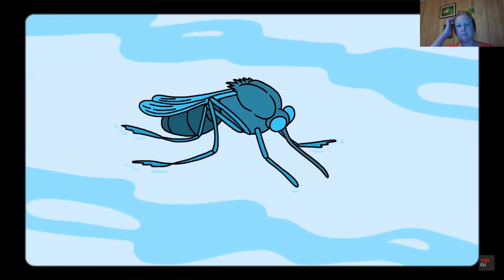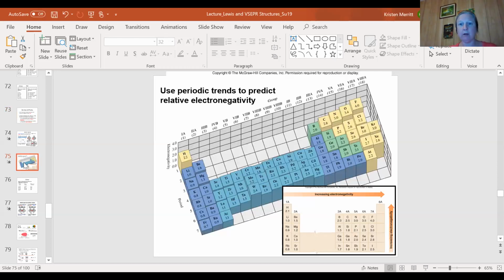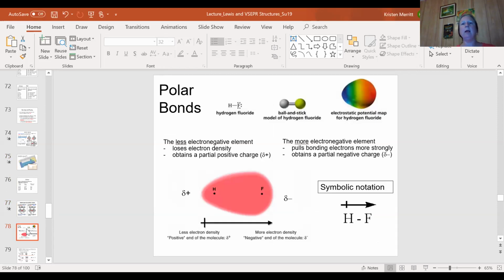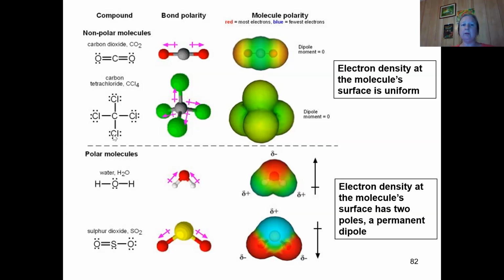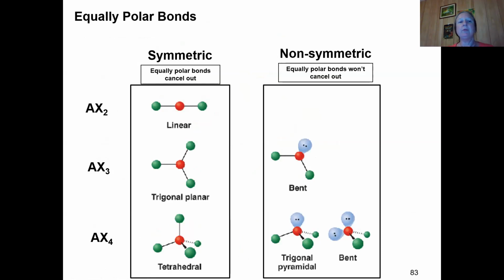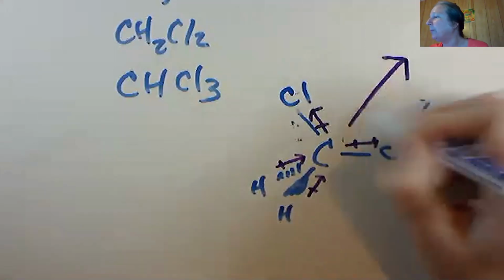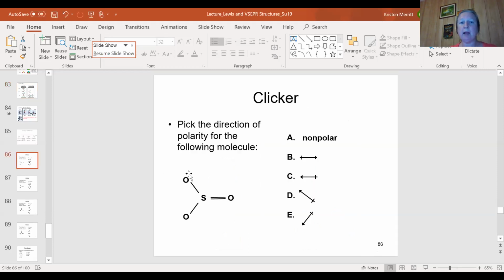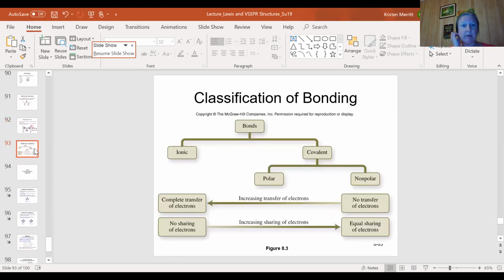L9.3: Polarity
Lecture 9 part three:  Polarity of molecules
includes YouTube video "How Polarity Makes Water Behave Strangely"